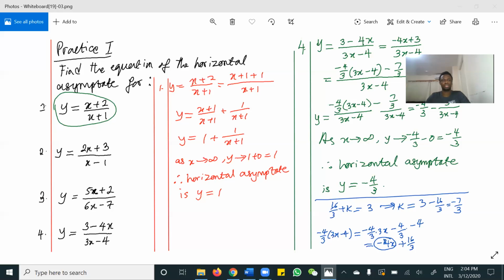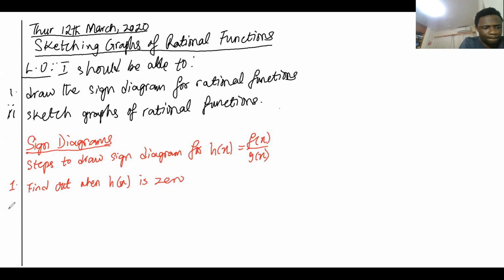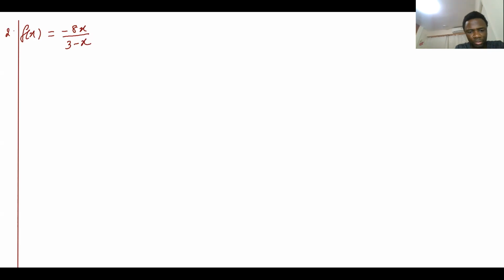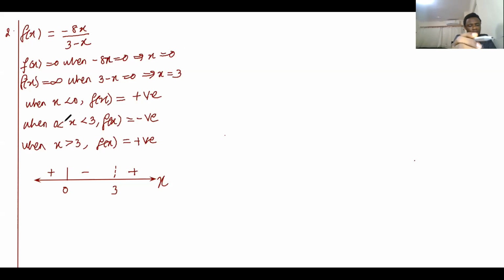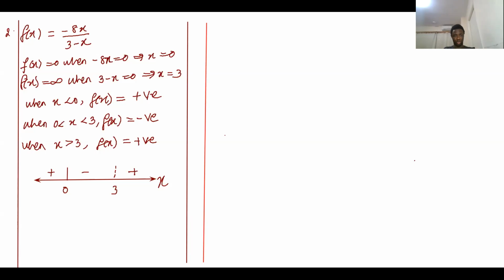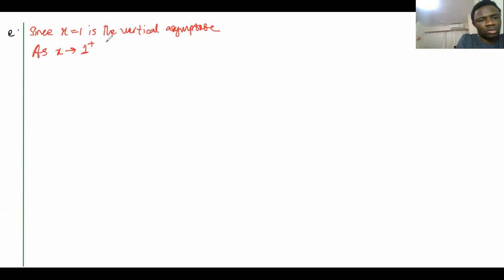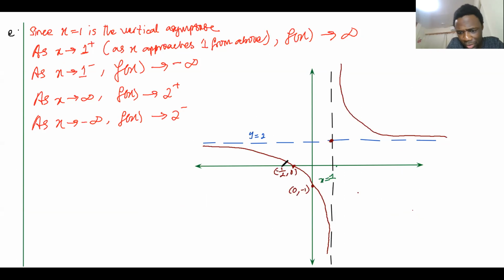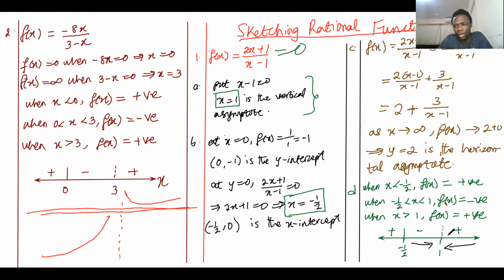F5 Webinar: Sketching Graphs on Rational Functions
Today, we discussed:
(1) sketching sign diagrams of rational functions;
(2) the behavior of graphs around their vertical and horizontal asymptotes;
(3) sketching graphs of rational functions.